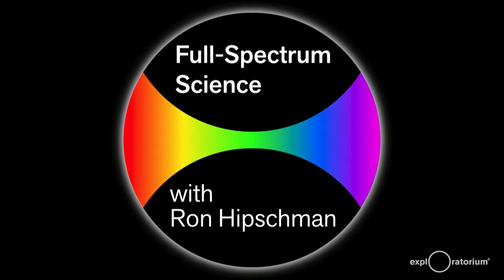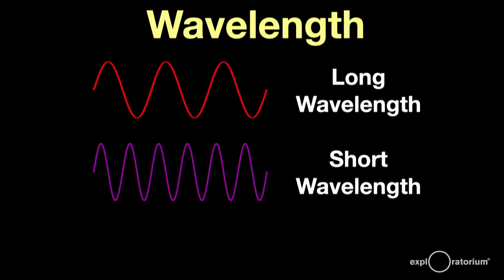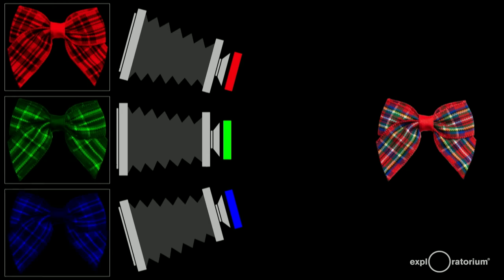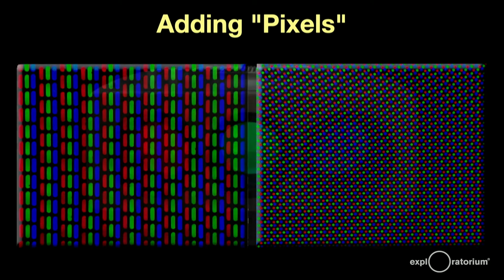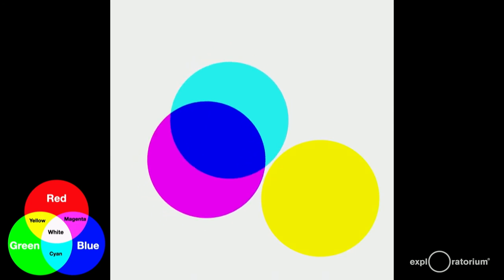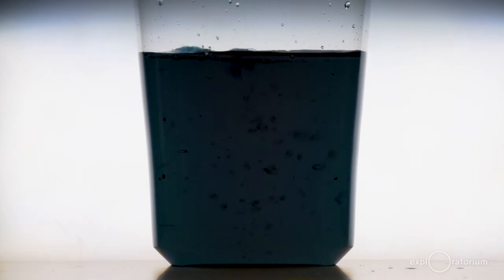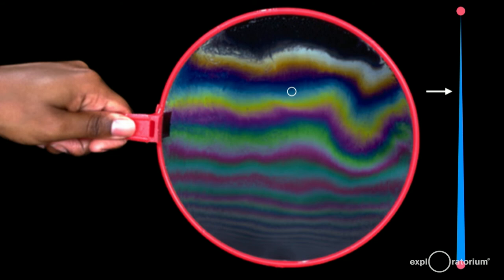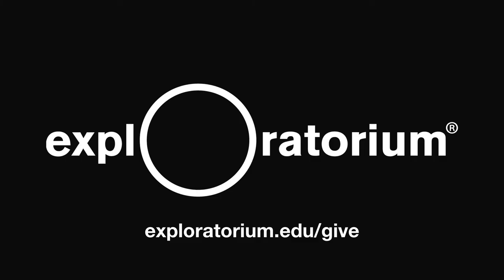Mixing Color | Full Spectrum Science | Ron Hipschman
Join Exploratorium scientist Ron Hipschman for colorful explorations of the physical world.

Are the primary colors really red, yellow, and blue? What you learned in elementary school may be mistaken. How can you get the color yellow from mixing red and green together? Watch and find out.

Since joining the Exploratorium in 1971, Ron Hipschman has worked as an exhibit developer, author, teacher, and webcast host. He currently works on the Exploratorium’s Environmental Initiative, implementing and maintaining a collection of environmental monitoring sensors and developing visualizations for the Fisher Bay Observatory Gallery’s super-resolution media wall. In addition to Full-Spectrum Science, Ron also hosts Tales from the Periodic Table, about the building blocks of the universe: the Elements.